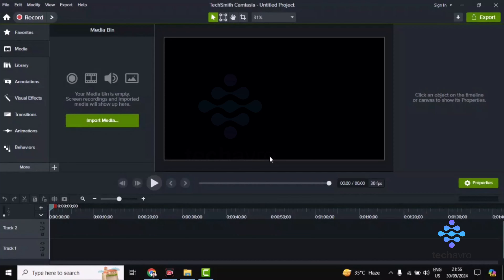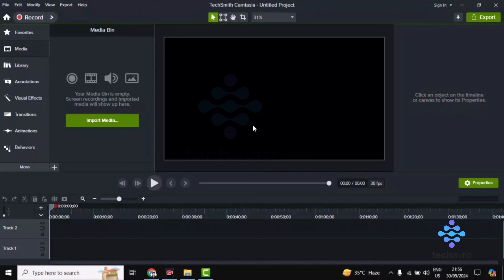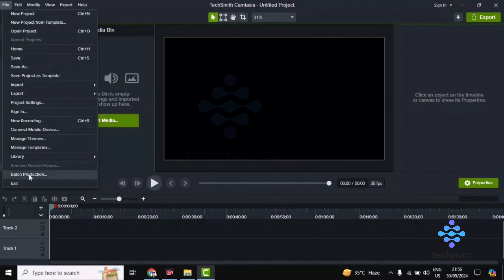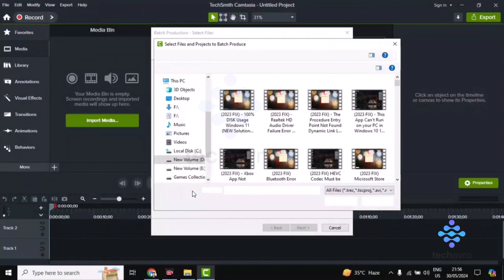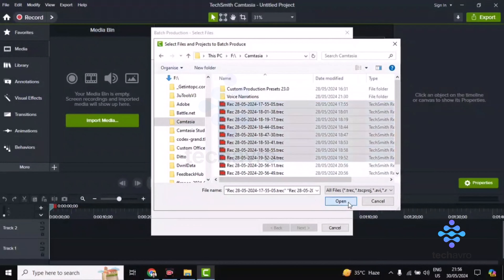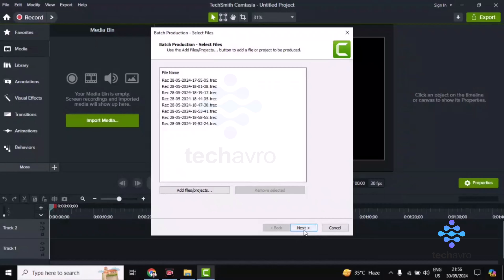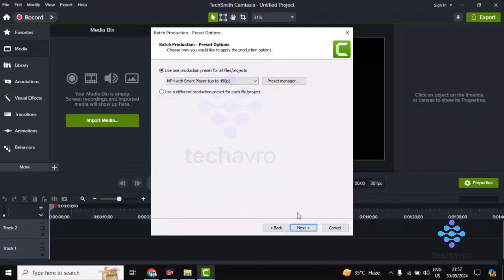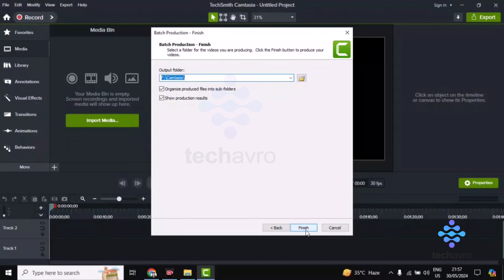How to render multiple projects in camtasia 2025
Learn how to efficiently render multiple projects simultaneously in Camtasia 2024 with our comprehensive tutorial. We’ll walk you through the process, from setting up your projects to exporting them quickly and efficiently. Perfect for content creators and video editors looking to streamline their workflow.